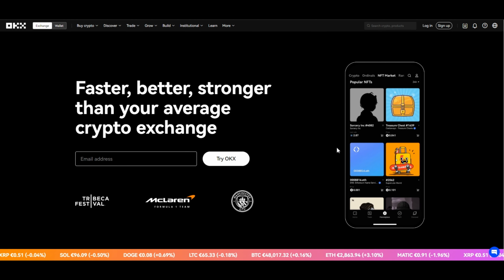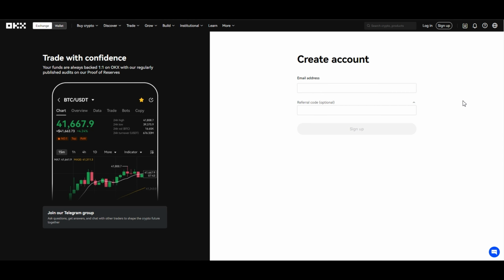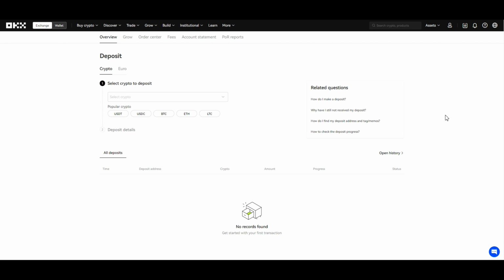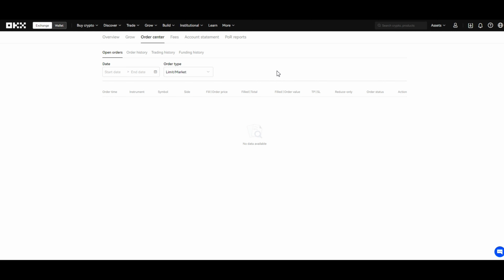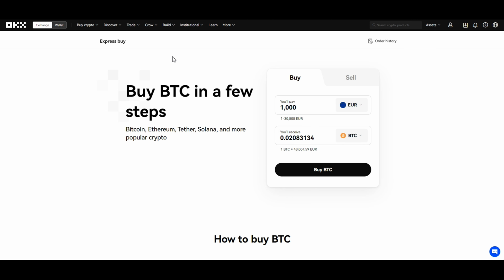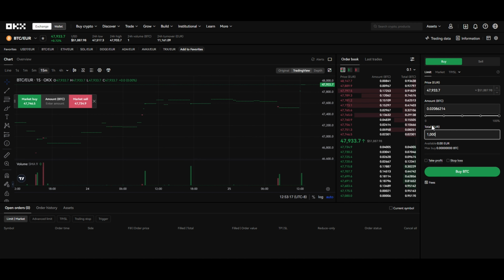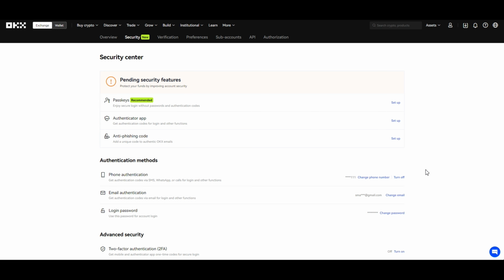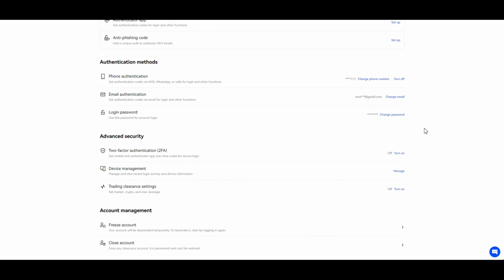How To Buy Bitcoin On OKX - Step by Step Guide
Learn how to buy Bitcoin on OKX with ease! Our step-by-step tutorial guides beginners through the process, from creating an account to executing a buy order. Start your Bitcoin journey today with confidence and join the exciting world of cryptocurrency trading.

=== NOTIFICATIONS 🔔 ===

=== SOCIAL 📺🎙 ===

=== OFFICIAL SITE 📱 ===